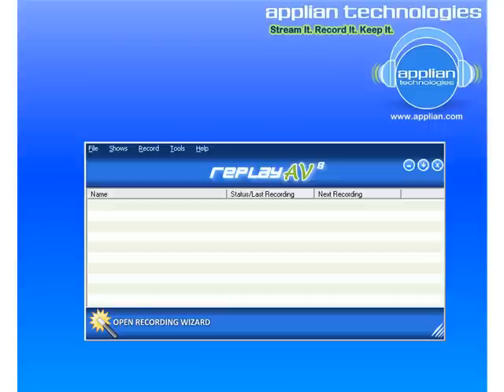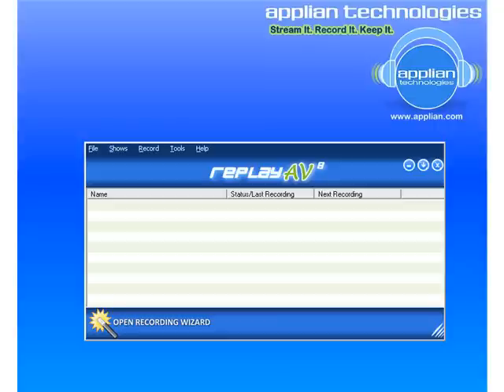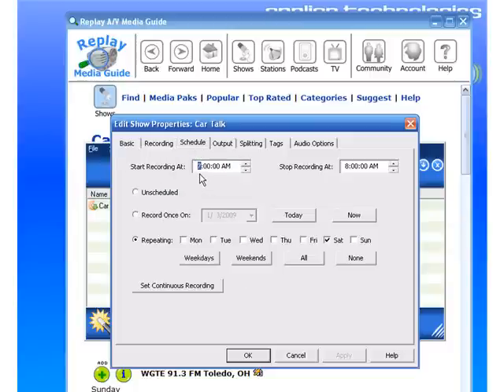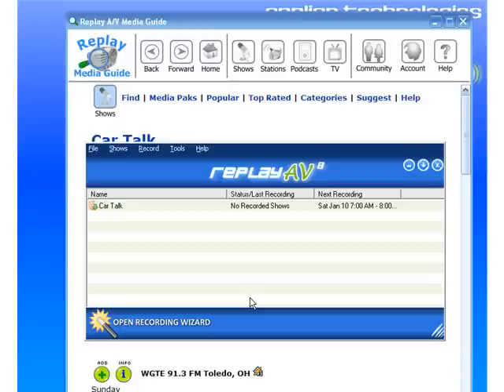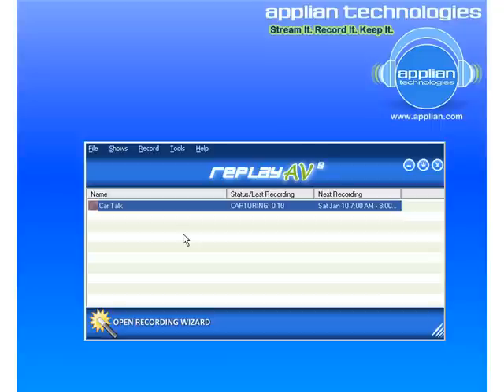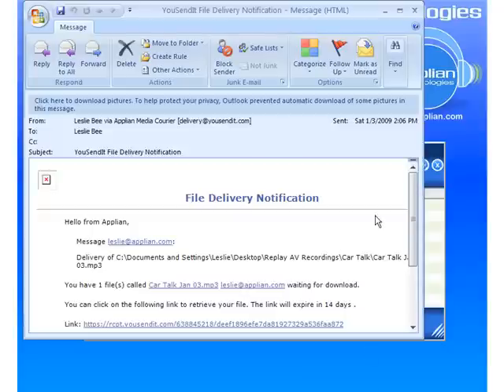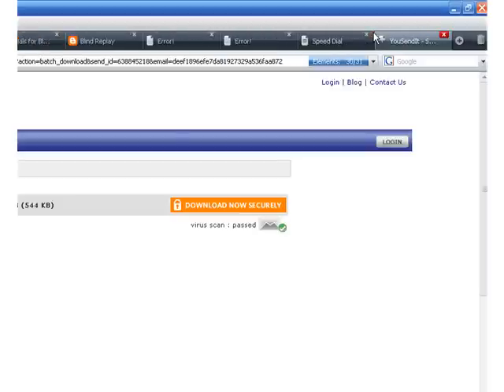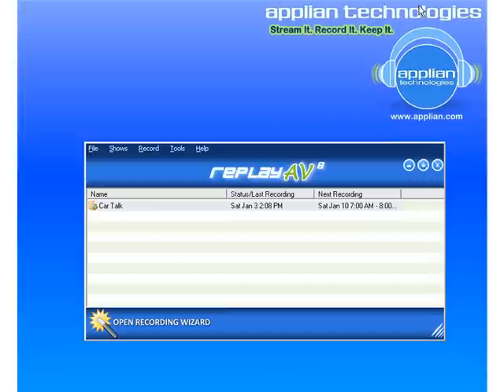How to Record a Radio Show using Replay AV and Send it with Email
How to Record/Download/Capture/Save a video and email it automatically with Replay AV.

Learn how to record/capture/download/save a radio show and send and access your saved recording via email with Replay AV's YouSendIt plugin.

Learn how to:
Email a recorded file using the FREE Yousendit plugin with Replay AV.
Learn how to record a video and send it automatically.